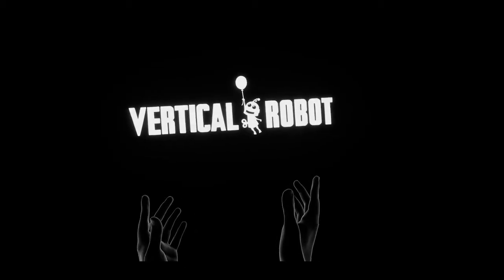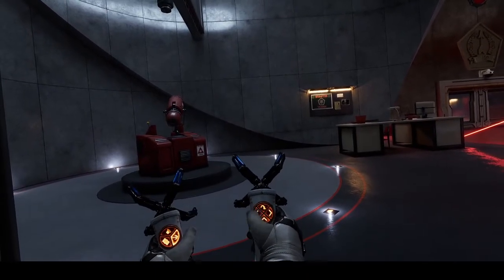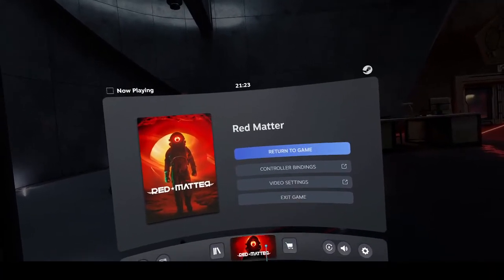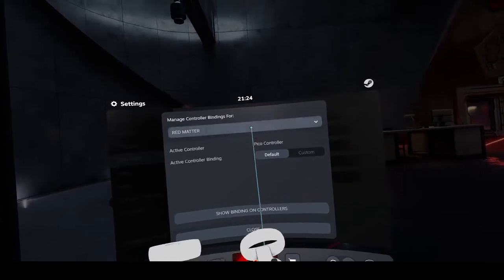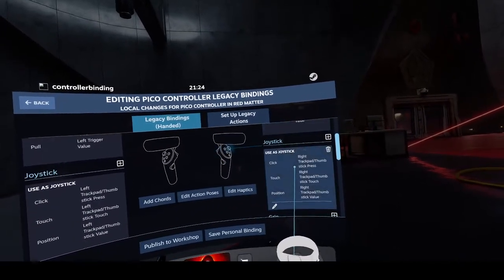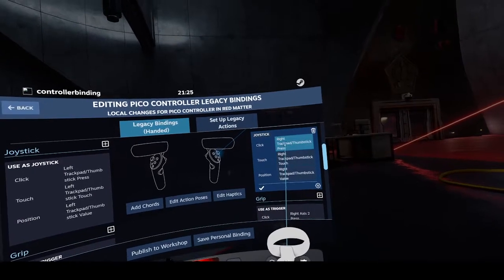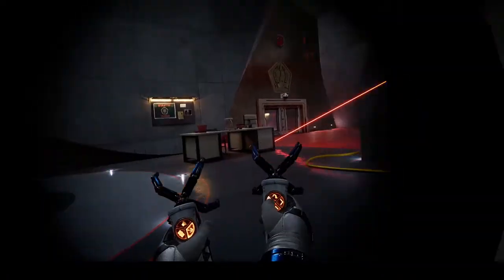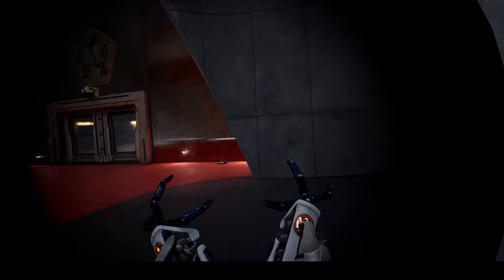How to fix steam VR thumbstick bindings for Pico Neo 3 Link.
Now the pico neo 3 link has the correct steam VR controller models and input bindings, it's showing some compatibility issues with existing steam vr games made before the pico controllers were available.

in this video, I show one of the more common things you may find in some game titles, where the thumbsticks need to be clicked in to action the direction you are pressing the thumbsticks.

thankfully this is an easy fix while in game and in headset, by just telling steam VR to swap it's bindings for click and touch.

I would suggest doing this on a per game basis, as not all games have this issue and do work just fine, only a few in my huge library are treating the controllers this way.

here is a list of what I have installed and tested using the driver file for Pico, along with the fix for getting rift controller models back into steam  vr for the games that require it.

for the walking dead Saints and Sinners VR

also a list of games that I own but not installed, comment if you'd like one tested.